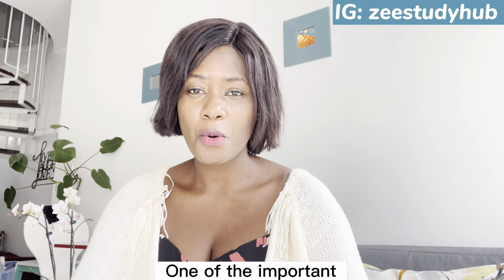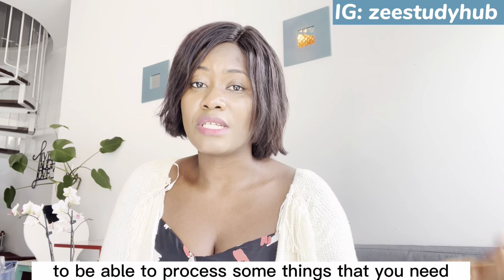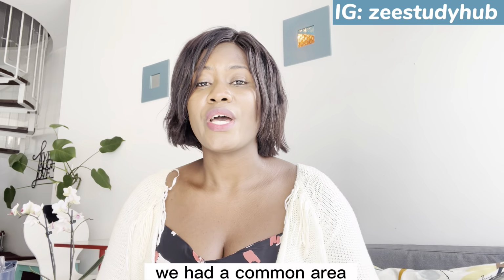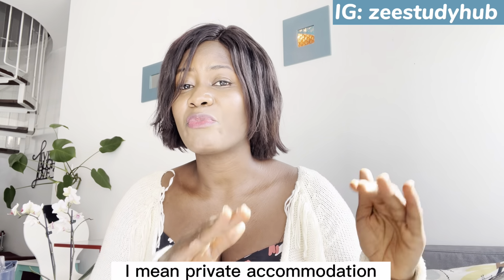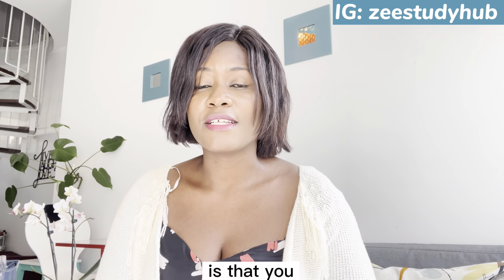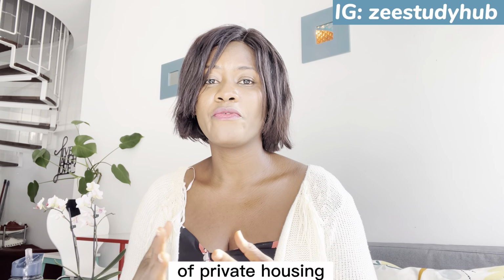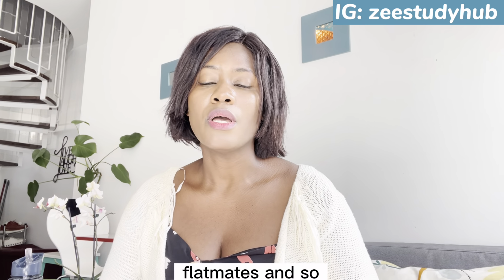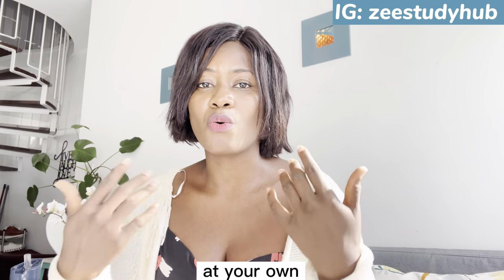Best Accommodation Advice for International students in the UK 2022|2023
If you’re wondering whether to go for private housing or student accommodation, this video is for you.